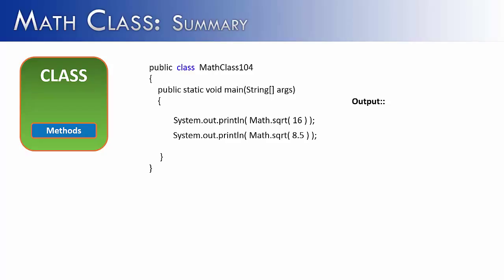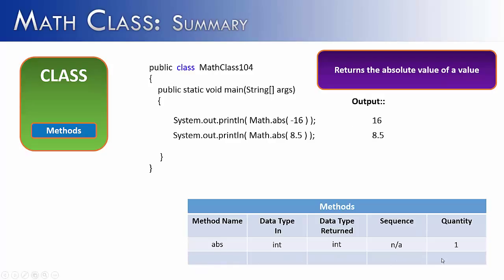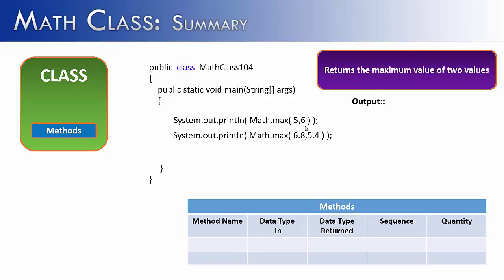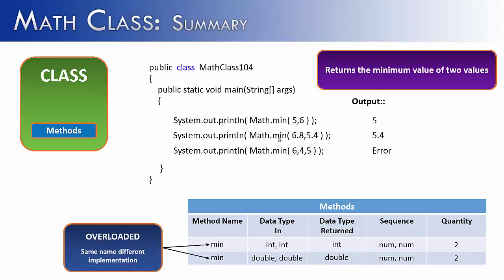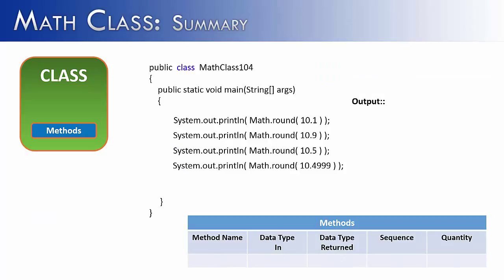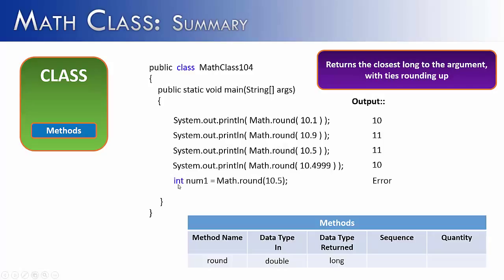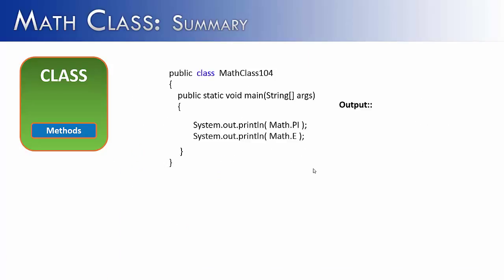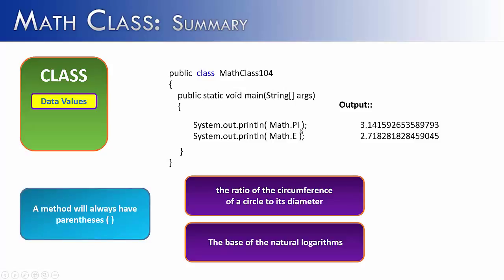Math Class Part 4: Summary (Java)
The video looks at the Math Class and a significant amount of its methods: sqrt, abs, max, min, round, floor, ceil and random (The  times are listed below for each individually).  It also looks at the data values PI and E.  It also gives a framework for analyzing any classes' methods.

Methods::
  sqrt         0:20
  abs         2:04
  pow        3:31
  max        4:35
  min         6:20
  floor       7:28
  ceil         8:46
  round     9:35
  random 10:38

Data Values::
  PI & E     15:30

Summary::  16:40